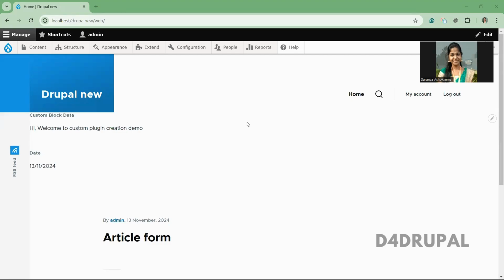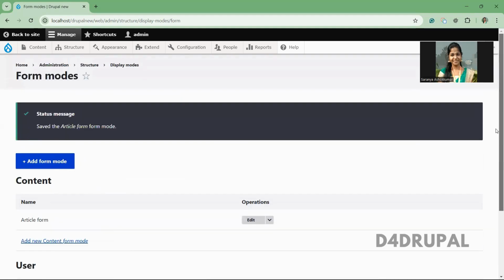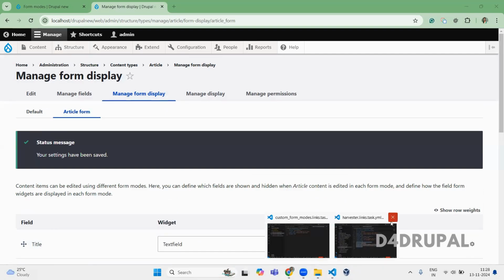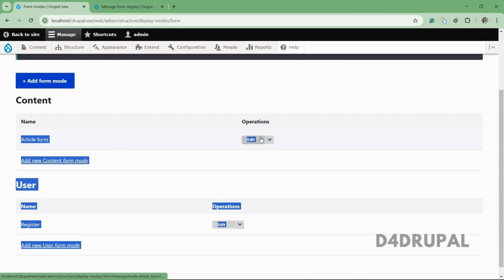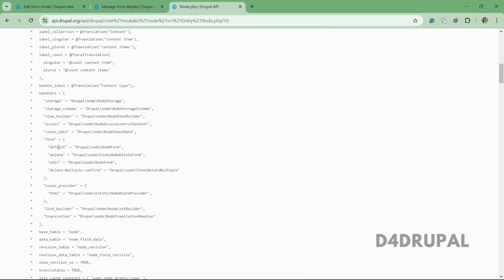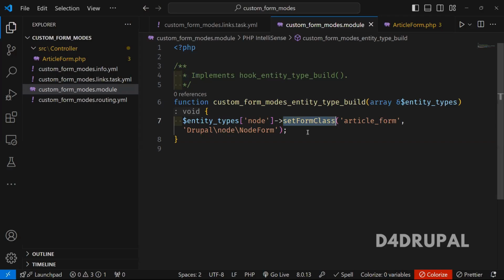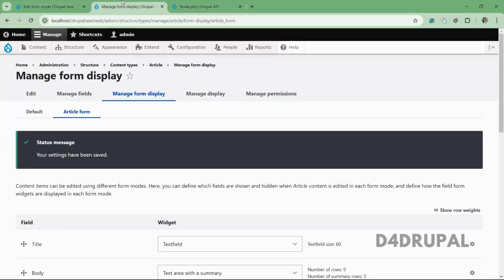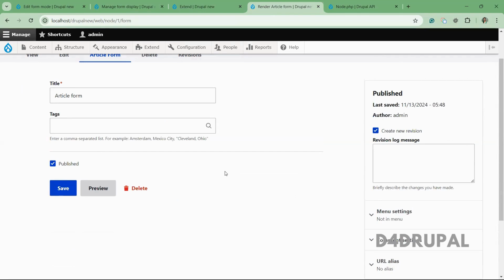How to use custom form modes in Drupal 10, Drupal 9, Drupal 8 | D4Drupal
Name: Saranya Ashokumar
From: PrayaLabs